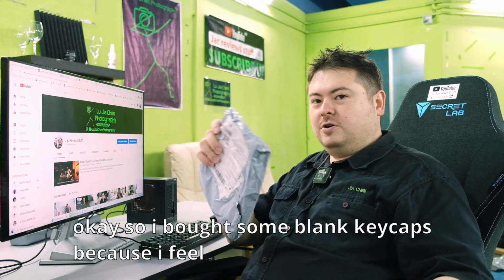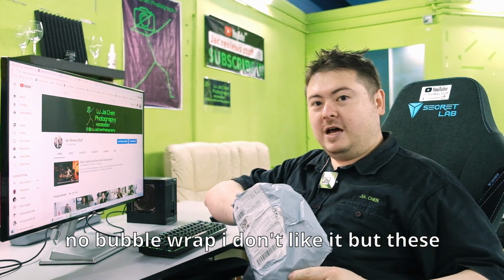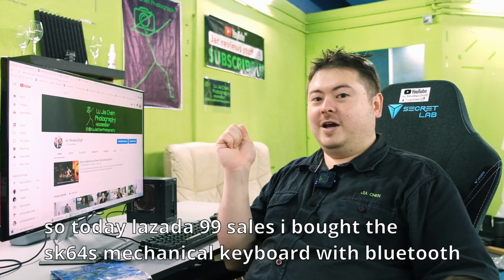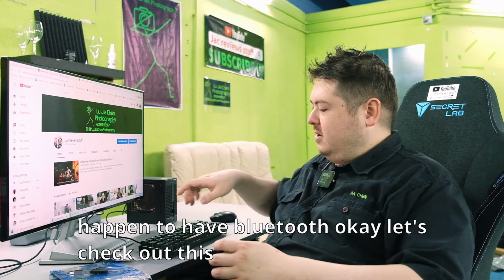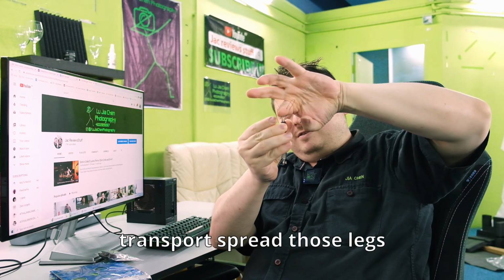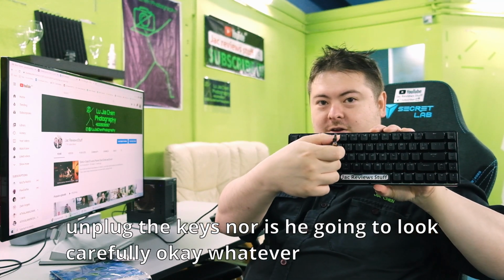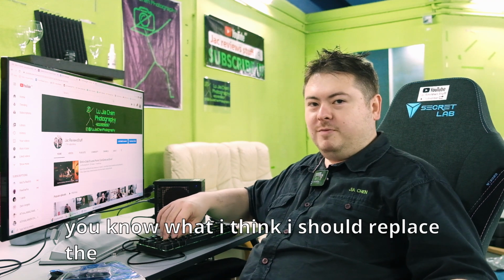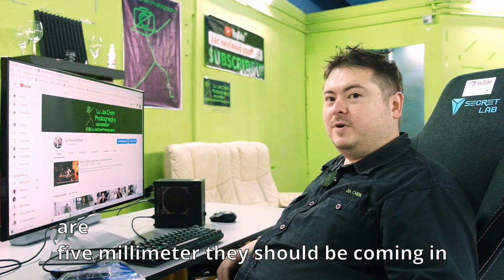Type faster by replacing blank keycaps one per week =)